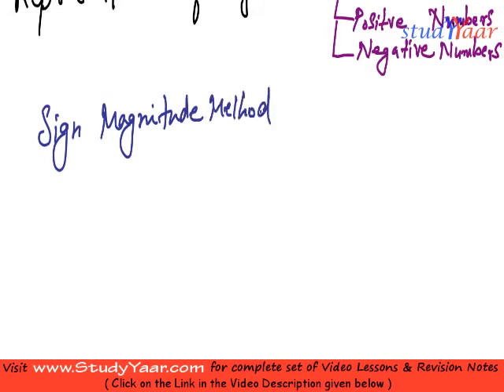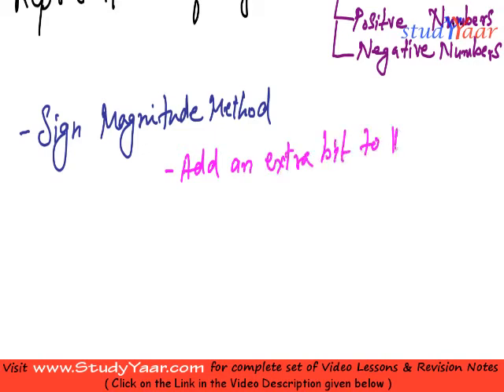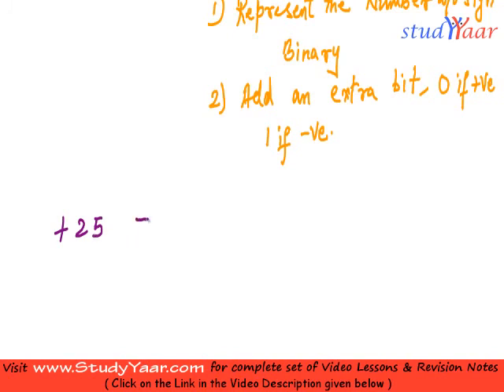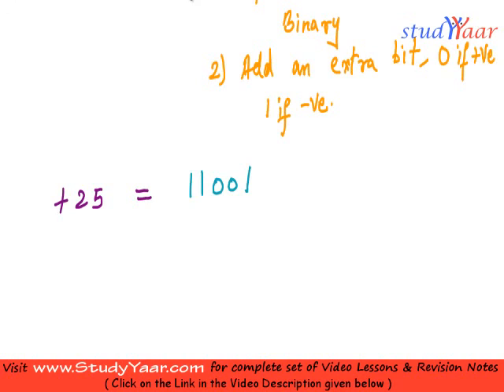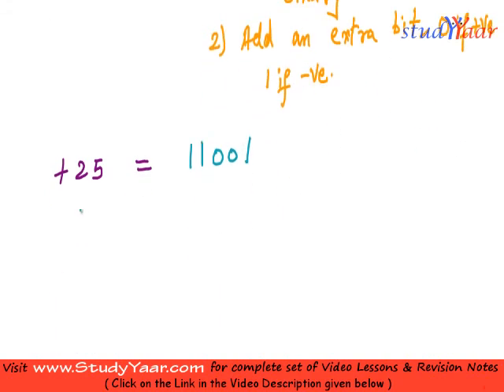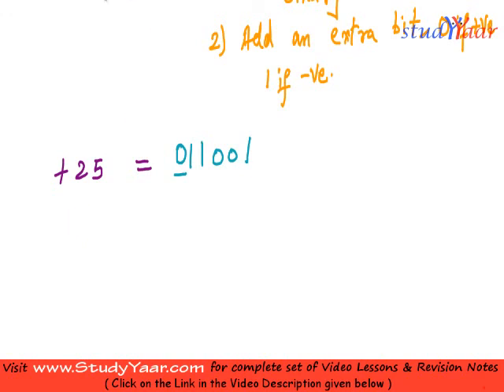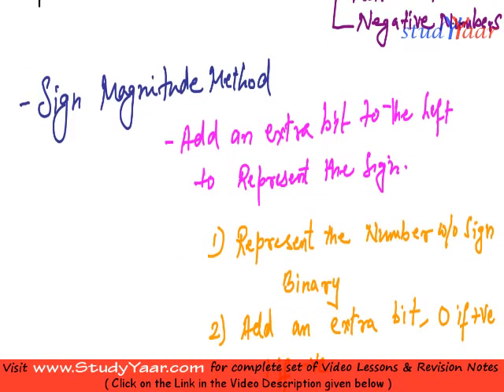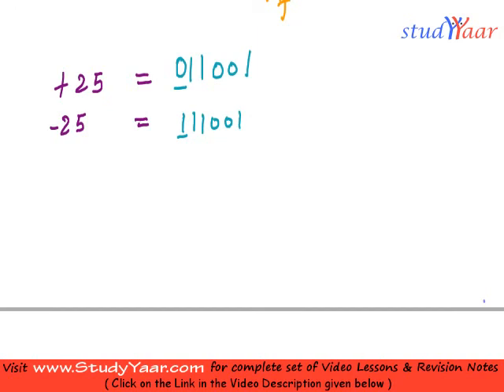Negative Binary Numbers - Sign Magnitude Method, One's Complement & Two's Complement Method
Signed Number Representation, Sign Magnitude Method, One's Complement Method, Two's Complement Method, Comparison of Above methods, Padding MSB with Sign Bits, Binary Addition, Bianry Subtraction